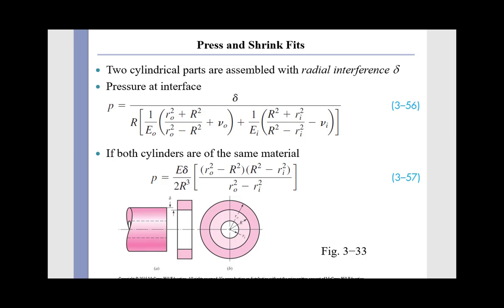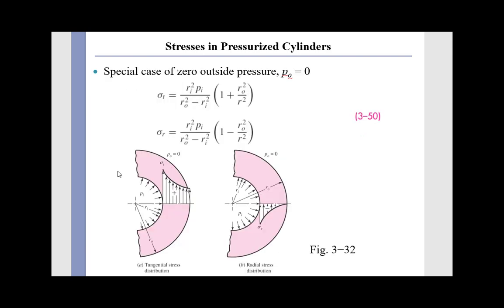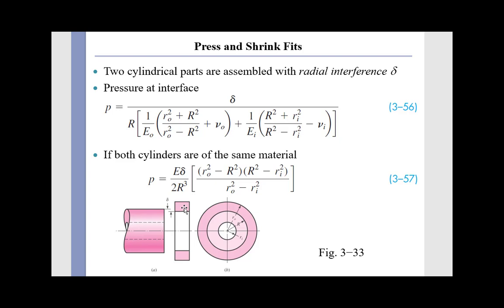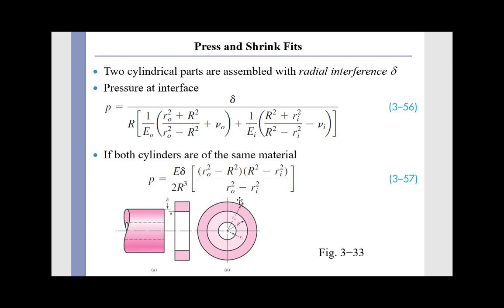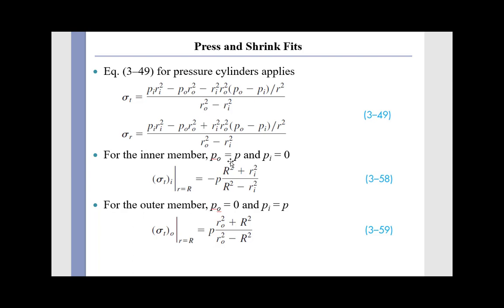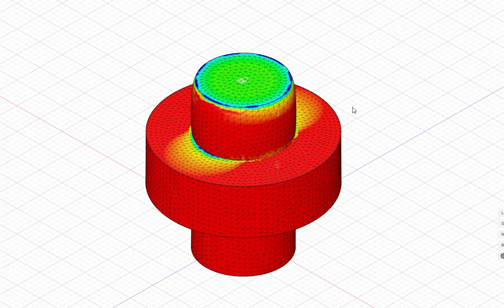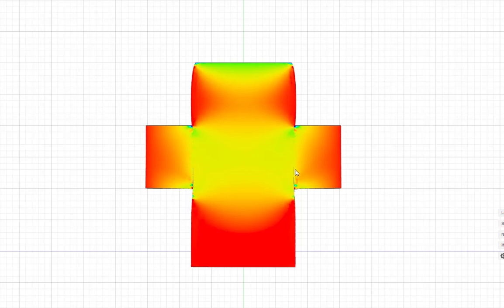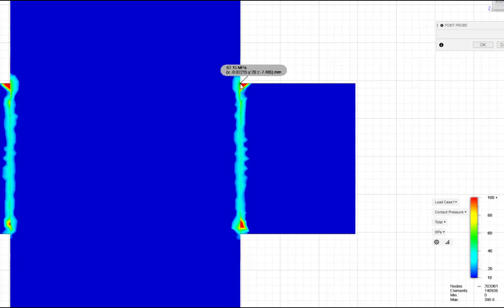Lecture 10a press and shrink fits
Intro to shrink and press fit stresses and how they relate to stresses in pressurized cylinders